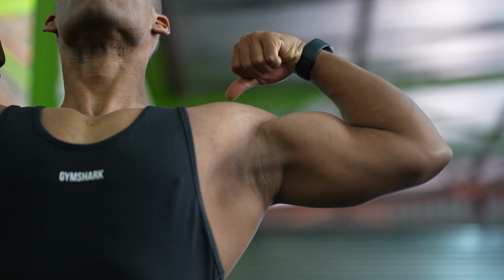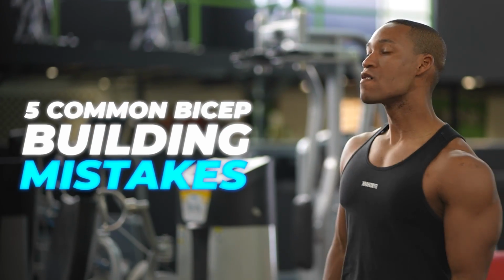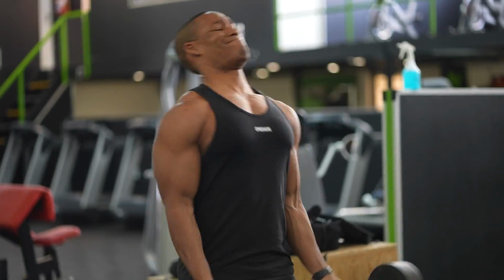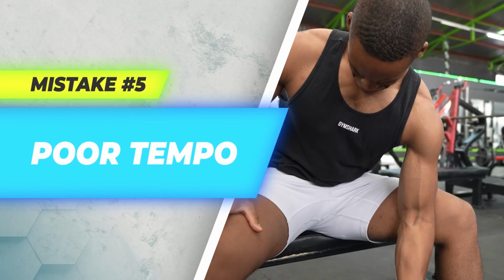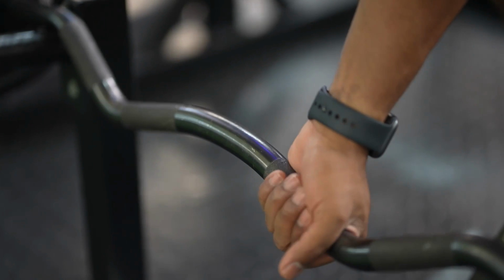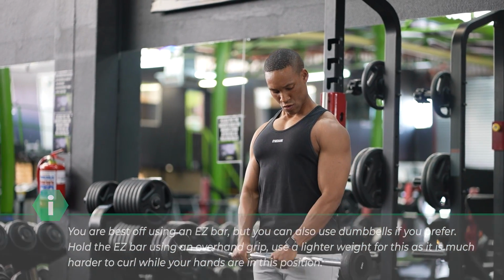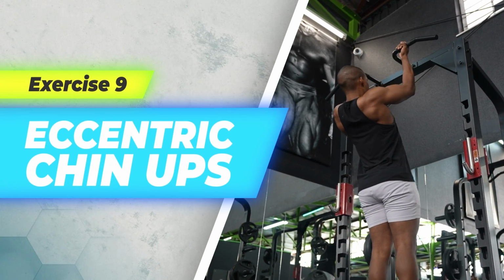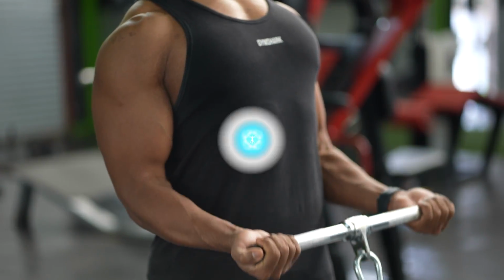10 BEST Exercises for BIGGER BICEPS!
In this video, you’ll LEARN the 10 Best Workouts To Blow up your biceps!

Building bigger biceps is partly about finding the right exercises to elicit growth, but it is mostly about how you train. Hypertrophy requires time, consistency, and proper technique.
Ultimately, hypertrophy is all about exposing your muscles to more load than they have previously dealt with. This can be achieved by performing more reps than usual, lifting a heavier weight, or increasing the difficulty of the exercise in some other way.
Finding the correct rep range is important, but contrary to popular belief, you don’t have to stay within the 8-12 rep ranges. Hypertrophy can be achieved with a variety of rep ranges, particularly if you are new to lifting.